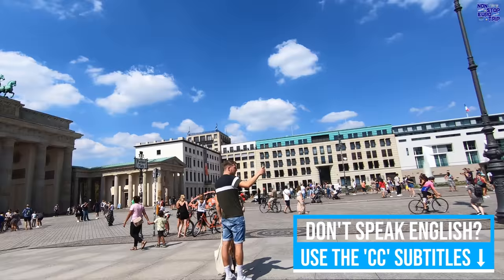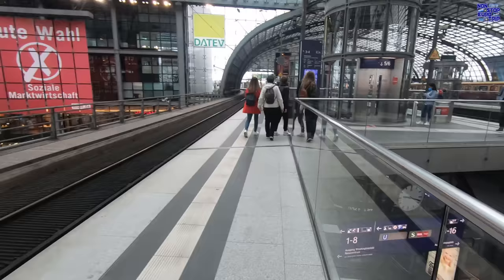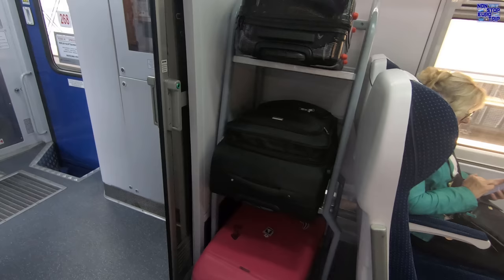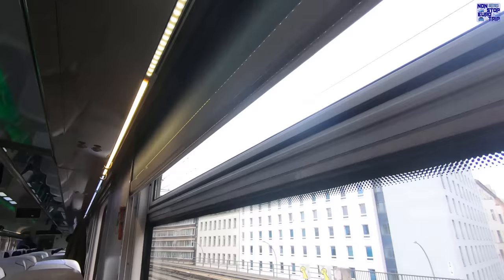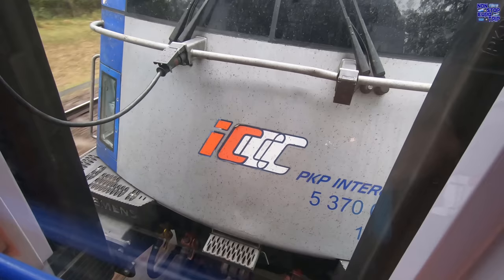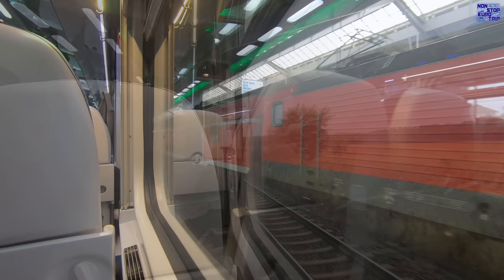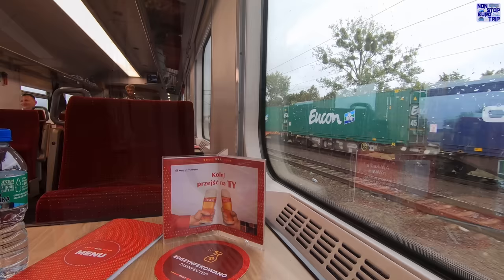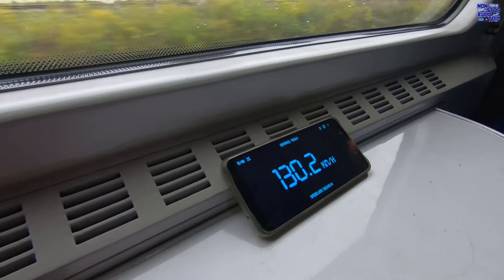One of Europe's GREAT International Trains / PKP EuroCity from Berlin to Warsaw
Check out Safety Wing for great deals on Nomad Travel Insurance

Hello and welcome back to Germany for an awesome international video and my first VOICEOVER trip report!

Today we'll be taking EuroCity EC45, from the German capital, Berlin to the Polish capital, Warsaw. Now this may not be highspeed, or super scenic, but its a very comfortable and environmentally friendly way to travel between two of Europe's great capitals, and to to it off, there's an absolutely AMAZING onboard dining car, so please do enjoy the video!

Date of Filming: 18/9/21
Camera: GoPro Hero 7 Black
Operator: PKP (Polish Railways)
Departure: Berlin, Germany
Arrival: Warsaw, Poland
Cost: Second Class - 118 Polish Zloty (£22.52, €25.17, $27.95)

A HUGE thanks to my Valued Channel Members:
Pedro Rubio Tejero               Rahill Bhanvadia
Mark Jaynes                          Thomas Roell
Tamsen Kirby                         Leaving Behind
Amillionbooks                       George Dover
Holdymar V. Arndt Jr           Florian Booneiam
Fabricio Renovato                Linda Vainomae
Will Getz                                 Westy
James Marshall                    John Michael Dornoff
Ingrid Lengkeek                     Peter Tuck
Oliver W                                  Eng91755
Bharath Ghanta                     Viking Warlord
Alexander Vonsuryaeff        Der Commentar C
Ana Lämä                              Sam Jennings
lebjohnson                            Guntur Satrio Wibowo
Peter Harrison                      Rick Sipes
Roy Meister                           Tim Crawford
Daniel Young                         MissSky
Albert van Rees                    Severity One
Chris Winchell                       Debbie Winchell
Luigi Lupi                               Janet Rusky
Roy Parker                             Ingmar Vatvedt
Peter Russ                             Tanmai Mukku

Kindly send me a tip! Any donations will be reinvested to make bigger and better videos: